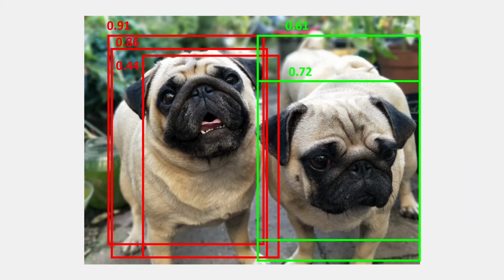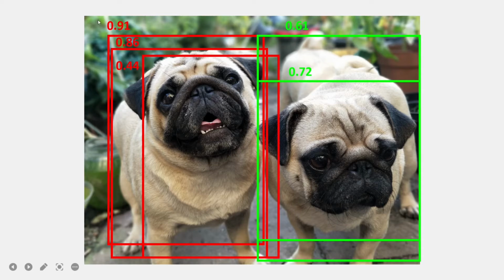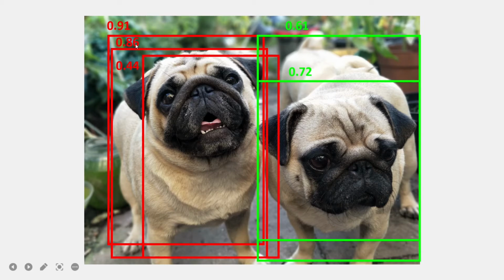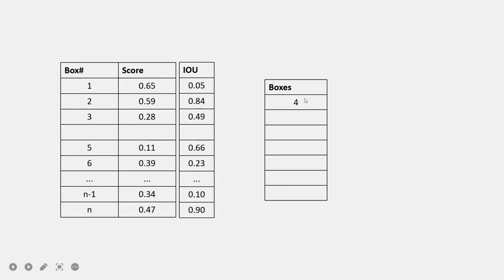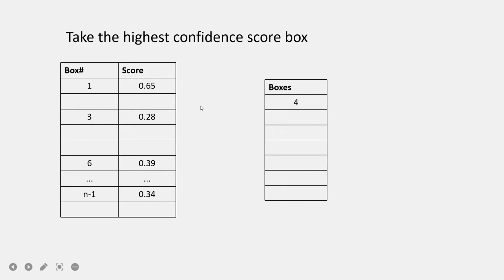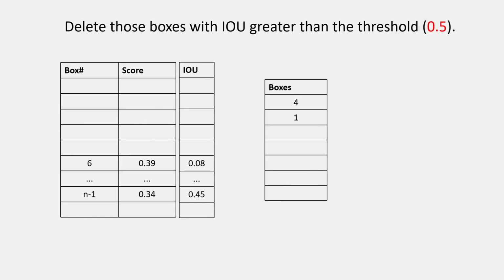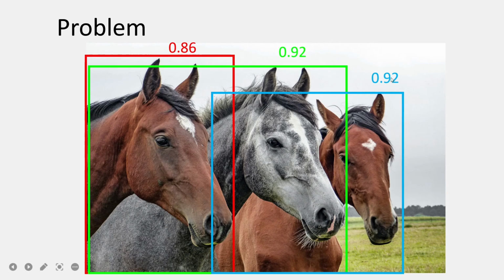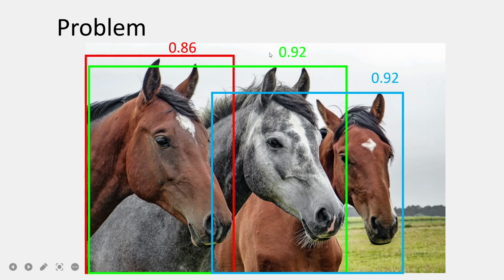(NMS) Non Maximum Suppression explained in detail using example. NMS algorithm explained.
In this video, we are going to look at the concept of Non Max Suppression (NMS) in detail. We will also look at the NMS algorithm in depth.

We will take a walk through example and explain what problem is trying to solve and how does the problem even occur in the first place. We will see the five steps that we need to use for the NMS algorithm and also apply those steps in the video applied to our example.